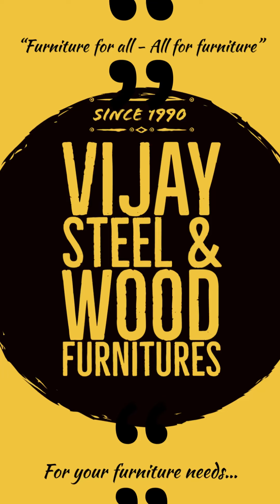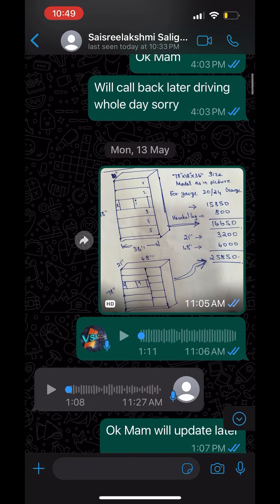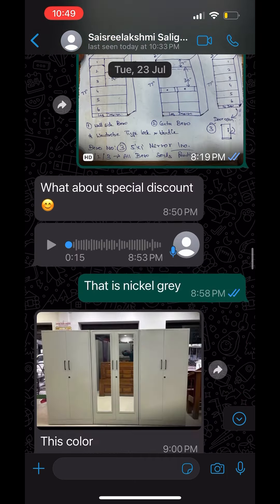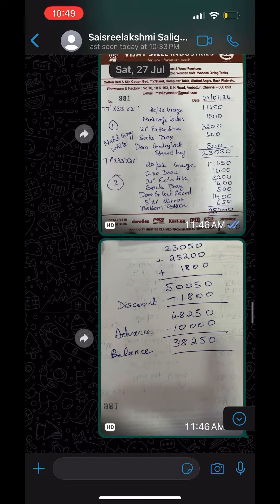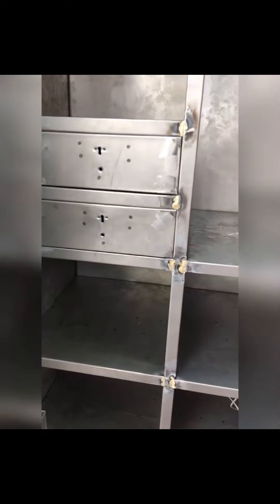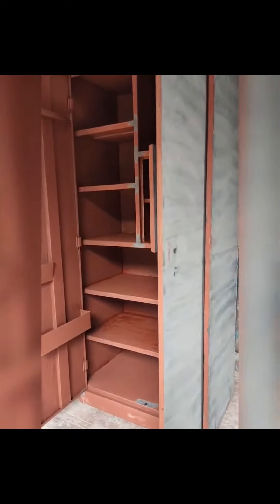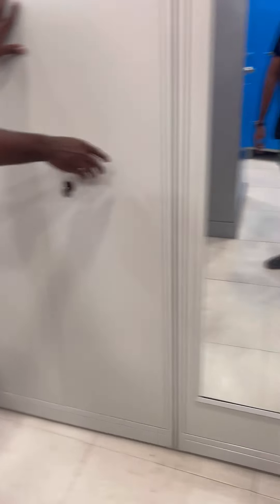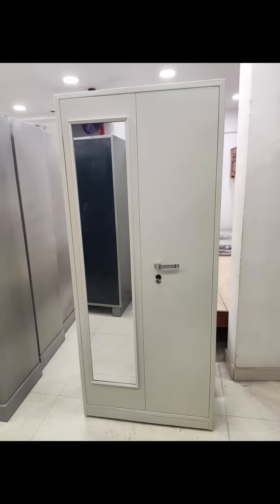Wardrobe style bero @vsifurniture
Hi Viewers,

This is Vijay from Vijay Steel Industries, glad to meet you all and provide a complete one stop solution for all your furniture needs. We are a manufacturer of Wooden and Steel furniture located in Chennai. All types of furniture are custom made as per customer requirements. We ensure to provide quality furniture at the best price and not a low price. Quality & Durability never comes cheap, but not expensive its just “Right Product @ Right Price”.

We at Vijay Steel Industries - "does not push our ideas on to customers, we make what customers want." We have been in the same location since 1990 and we don't have any other branches. Manufacturing plant & Showroom at same location so that customers can see the product at any stage for their quality satisfaction.

Every product has its own unique specifications as per customer choice. So kindly call, WhatsApp or drop at the below detail. Thank you.

We are located at No.16, K K Road, Venkatapuram, Ambattur, Chennai - 600053.
Google Map Location: Vijay Steel Industries

Contact Person : M. Vijayasekar
Contact / Whatsapp / Gpay / Phonepay : 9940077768